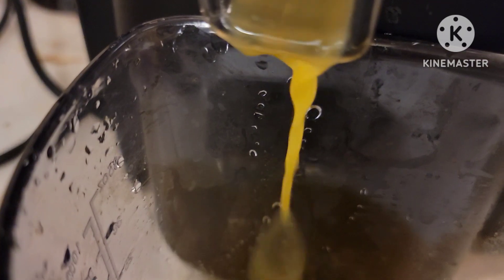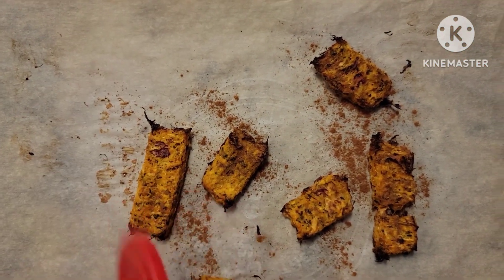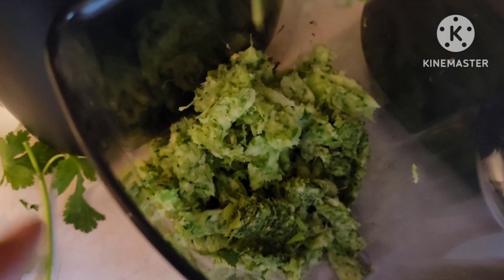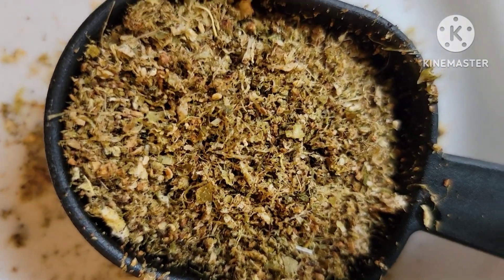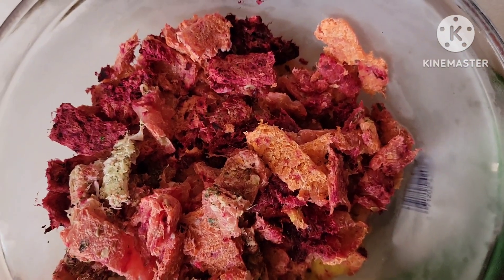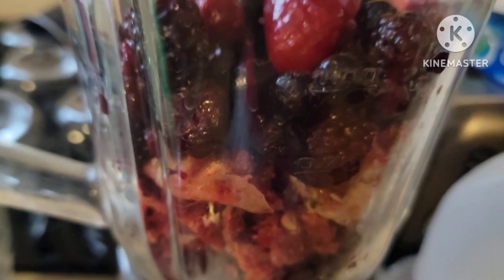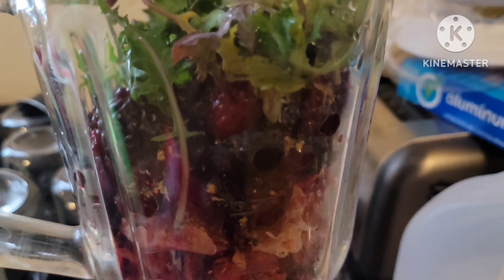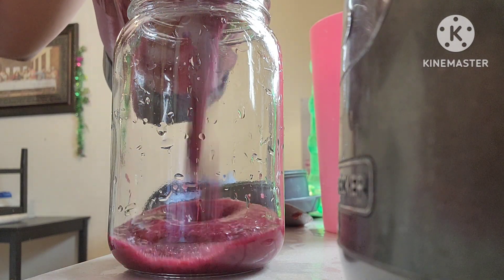What to do with leftover juice pulp